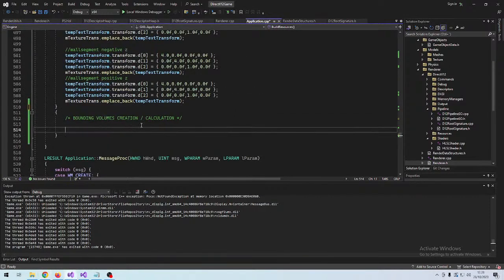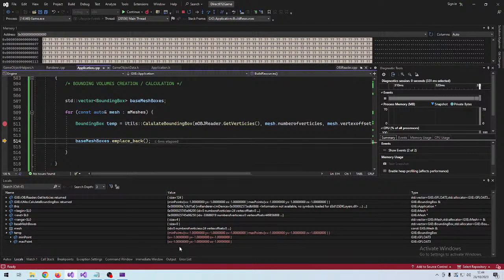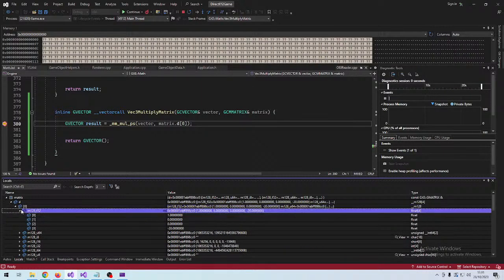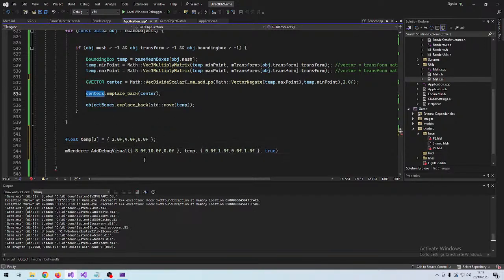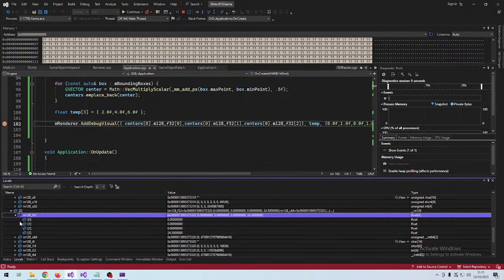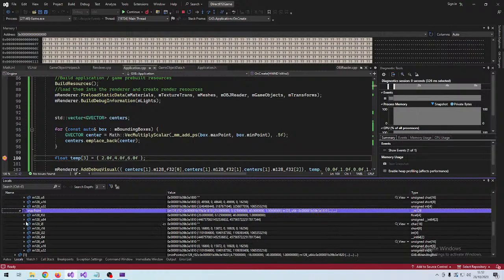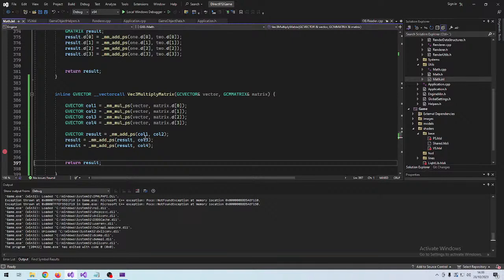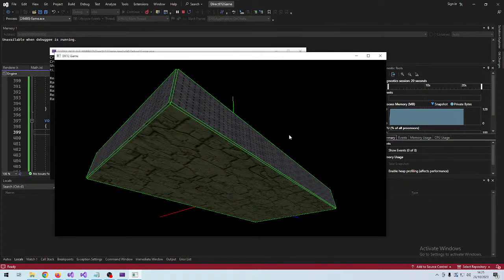DirectX12 game from scratch in C++ (Calculating Bounding Boxes and showing them in debugging)